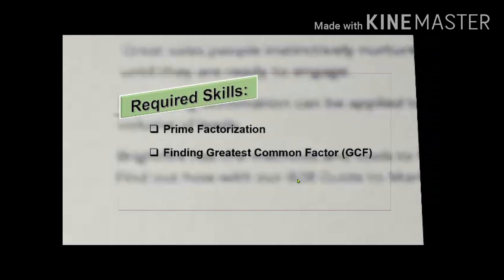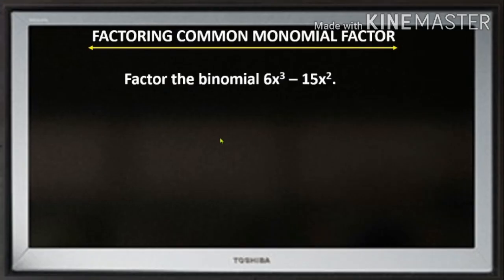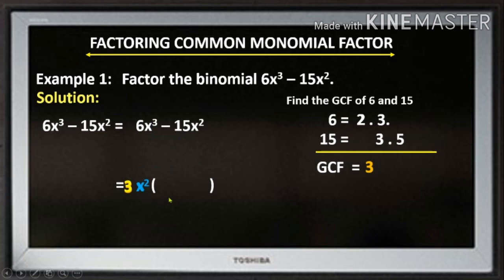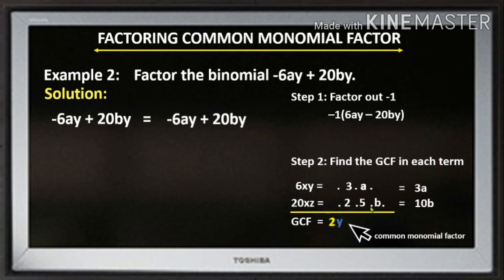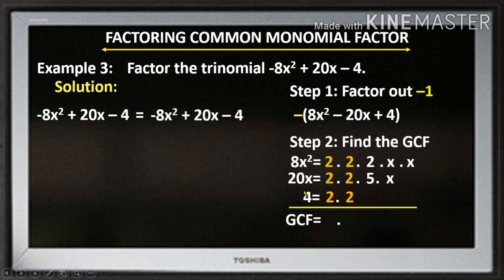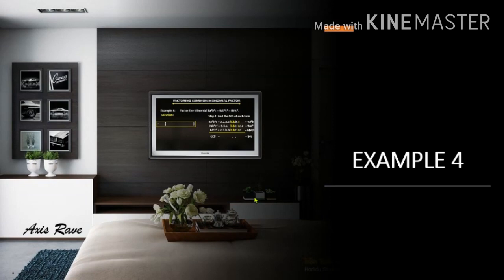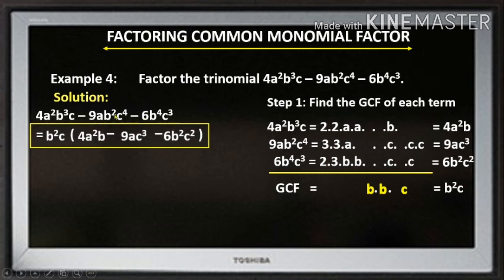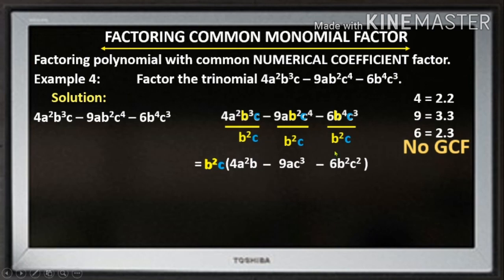FACTORING COMMON MONOMIAL FACTOR | Axis Rave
This video lesson improves your skill in factoring polynomials with common monomial factors for self-paced study.